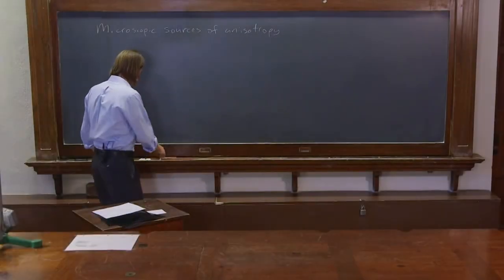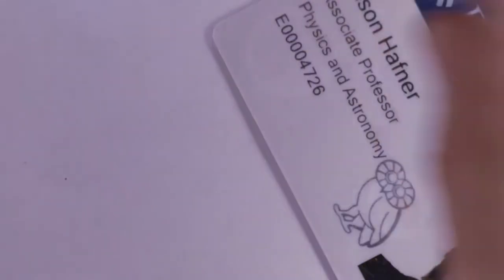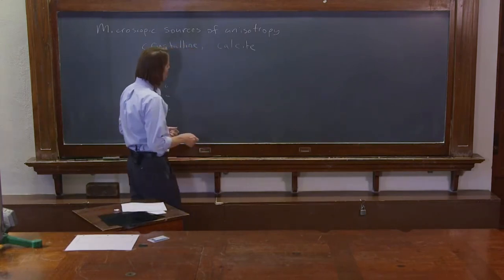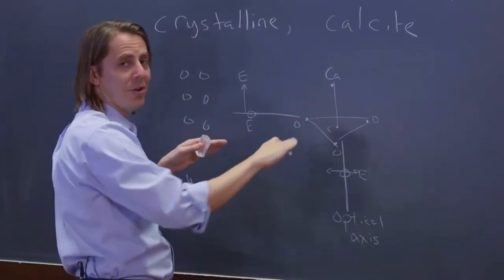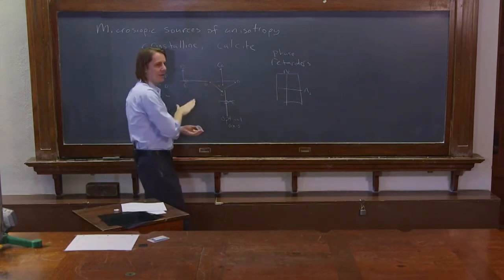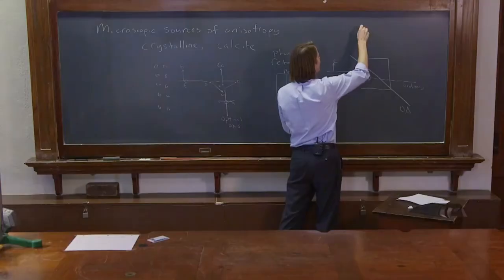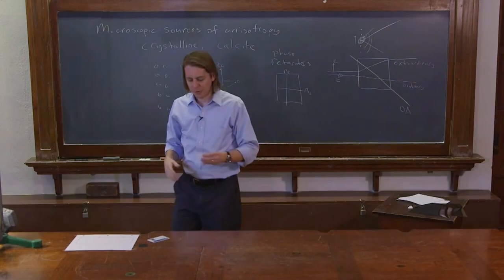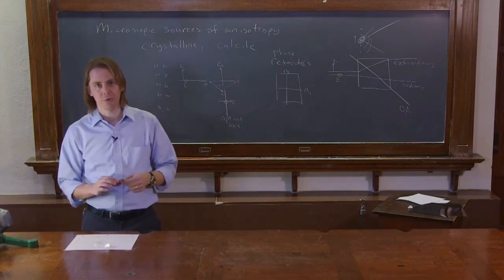PHYS 201 | Optical Anisotropy 3 - Calcite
Anisotropy in crystals can affect the image you see through a material!